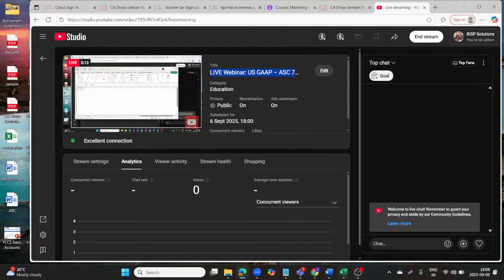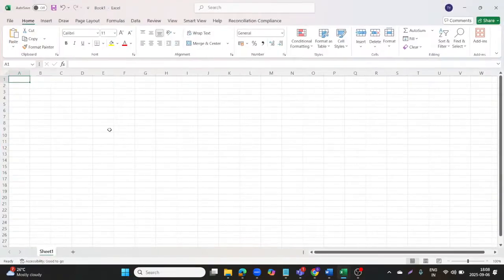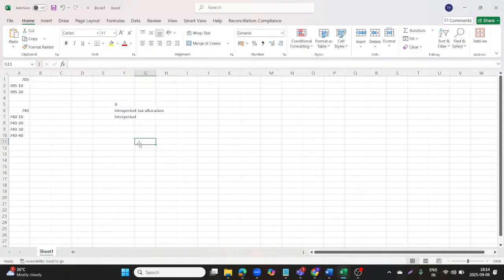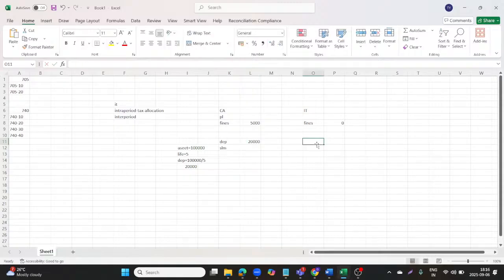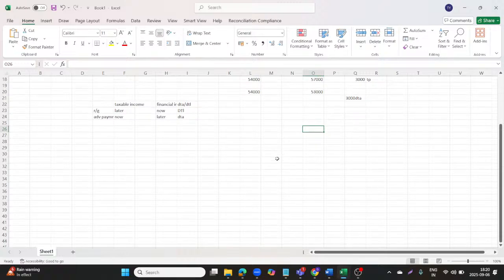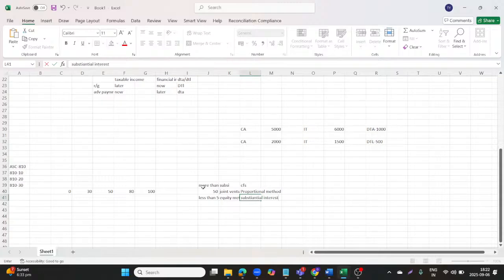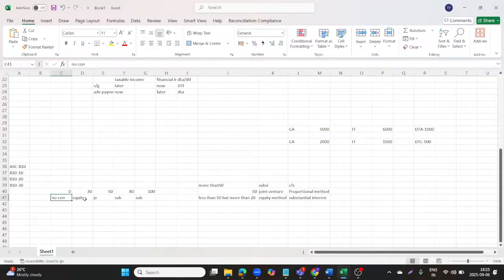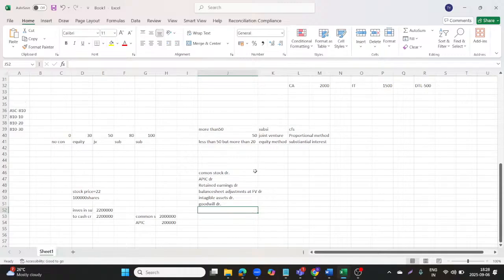Learn US GAAP – ASC 705 (Cost of Sales), ASC 740 (Income Taxes), ASC 810 (Consolidation)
Learn the key concepts of US GAAP with a focus on:

ASC 705 – Cost of Sales and Services

ASC 740 – Income Taxes

ASC 810 – Consolidation

In this session, we’ll break down the essentials, practical applications, and accounting treatments under each standard. Perfect for finance professionals, auditors, and students preparing for accounting and auditing careers.

🔹 What you’ll learn:
✔️ Overview of ASC 705, 740, and 810
✔️ Key recognition & measurement principles
✔️ Common challenges and real-world examples
✔️ Guidance for professionals working with US GAAP